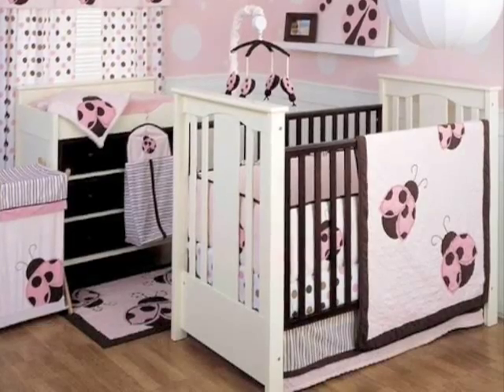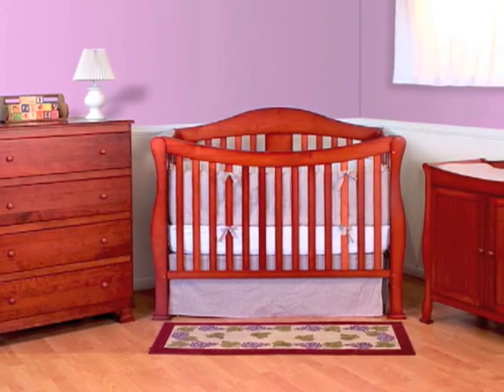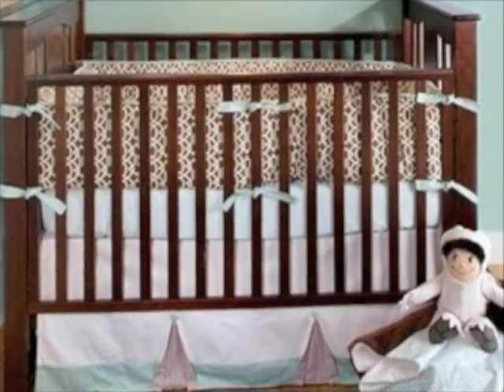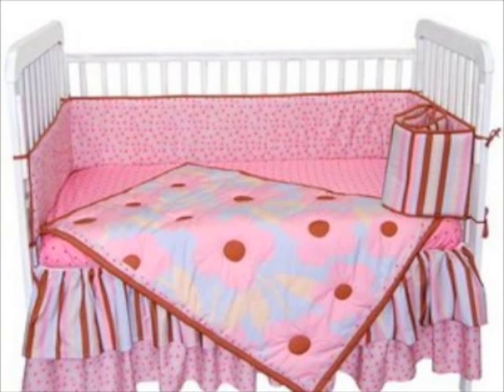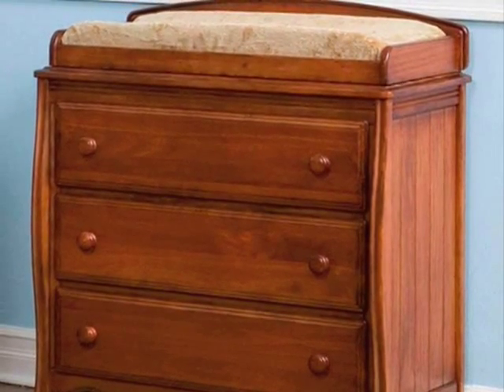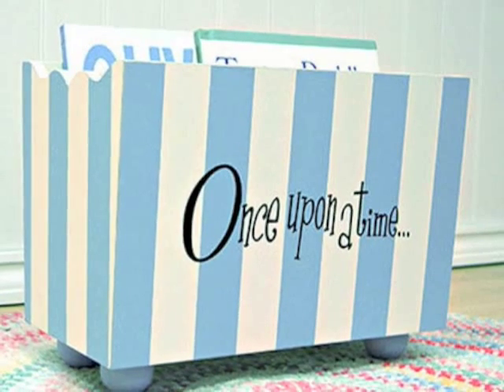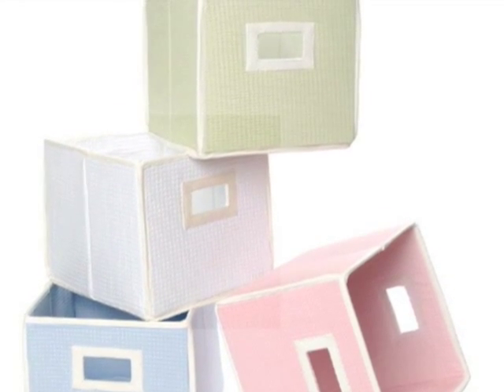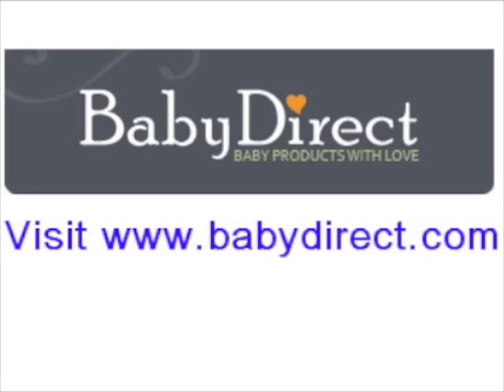Baby Nursery Design Ideas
- Stylish baby nurseries don't have to cost a fortune!  Discover the design ideas you can use to create a baby nursery that looks like a million bucks, but certainly doesn't cost that much!  Baby nursery design ideas for every budget.